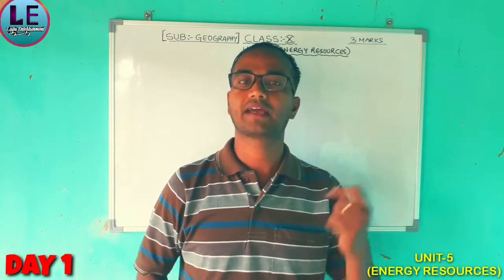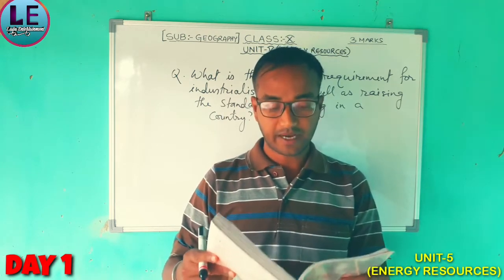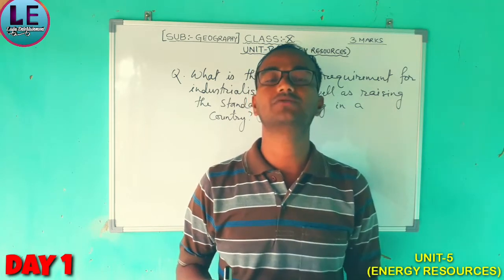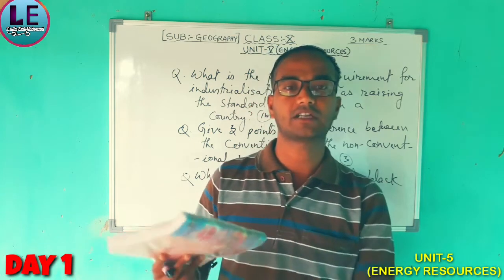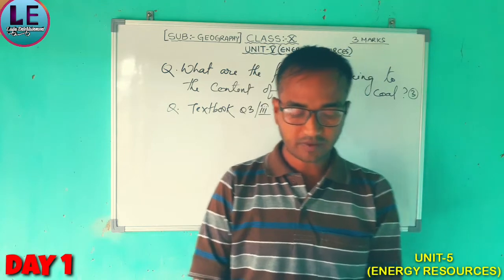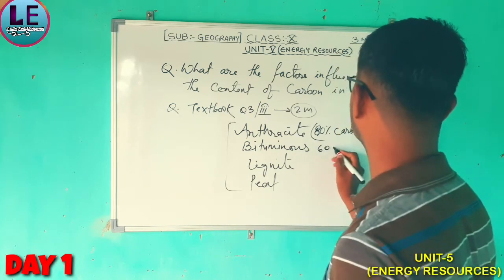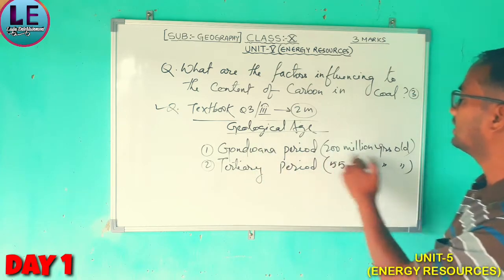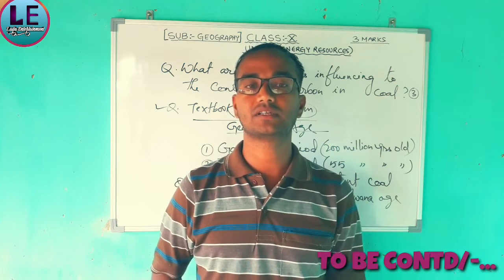CLASS X GEOGRAPHY || UNIT-5(ENERGY RESOURCES) || DAY 1 || LATEST REVISED SYLLABUS || BOSEM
Class X Geography gi Unit-5(Energy Resources) DAY 1 gi  3 marks hwjare according to latest revised syllabus and curriculum 2020
under BOSEM.

Maheiroi singna class singse paring naina yengbiyu...Day wise.

FACULTY:- RAJESH MOIBUNGKHONGBAM

If you have any doubts or confusion pliz text me in my watsapp number.